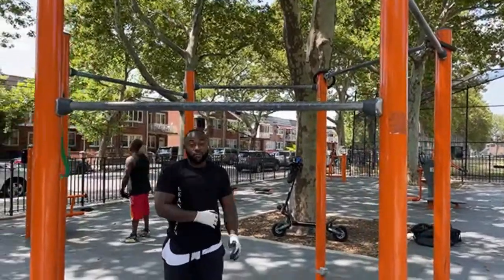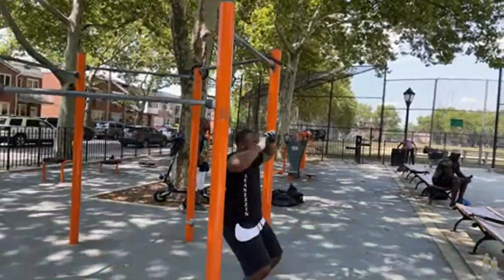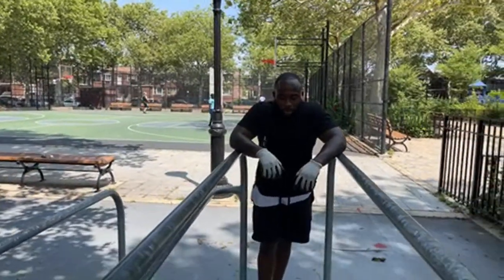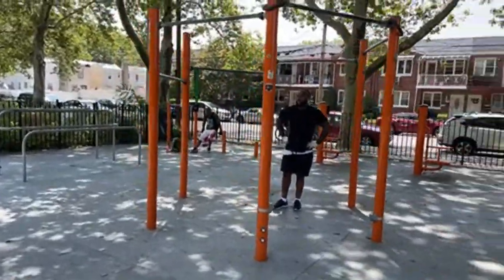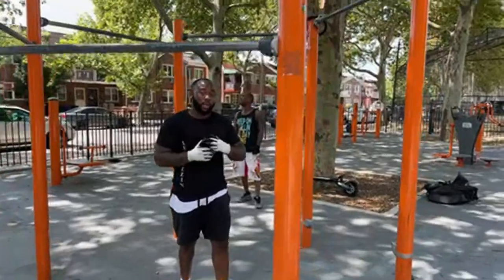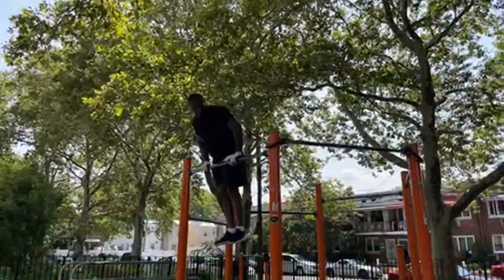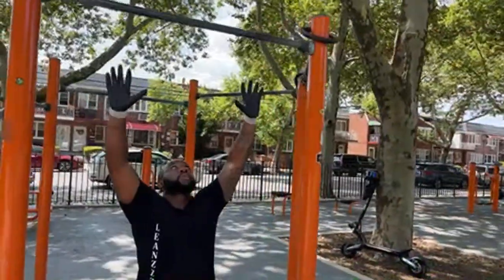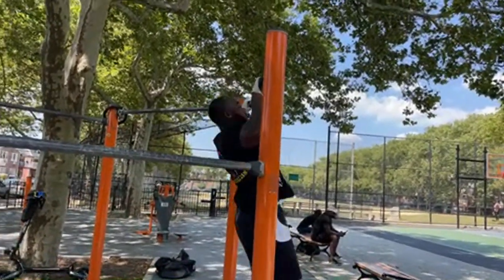High Endurance Routine | Burn Fat & Build Muscle Is It Possible | RipRight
20 Burpees
3 Muscle Ups
30 Str8 Bar Dips
30 Regular Dips
2 Muscle Ups
20 Str8 Bar Dips
20 Regular Dips
1 Muscle Up
10 Str8 Bar Dips
10 Regular Dips
20Pulls/40Pushes
15Pulls/30Pushes
10Pulls/20Pushes
5Pulls/10Pushes

My Name Is Islaam And My Calisthenics WorkOut Team Is Named RipRight. I’m The CEO Of RipRight And I Believe In Practicing Many Different Movements And Styles Of Calisthenics Training. It Is MY Belief That If You Take From Each Art And Master The Basics Of Them You Will Be Elite And Able To Hang Around Any WorkOut Crowd.

WORKOUT PROGRAMS AND ONLINE COACHING AVAILABLE